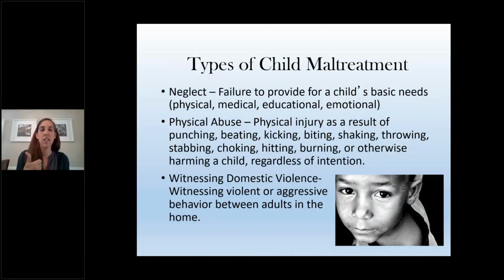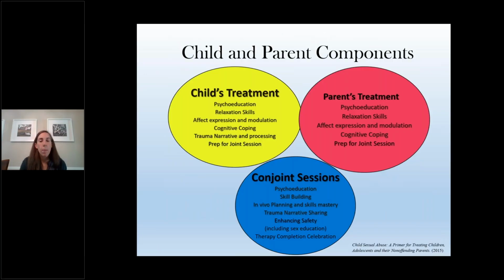An Introduction to Trauma Focused Cognitive Behavioral Therapy An Evidence Based Treatment for Chil